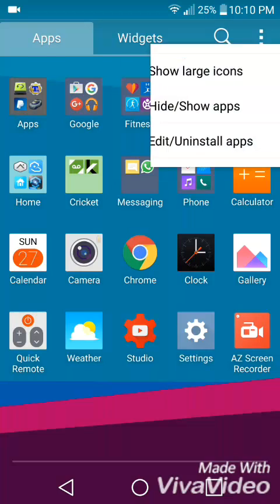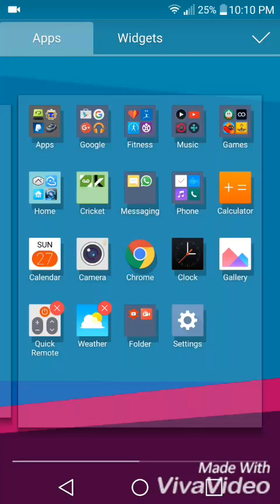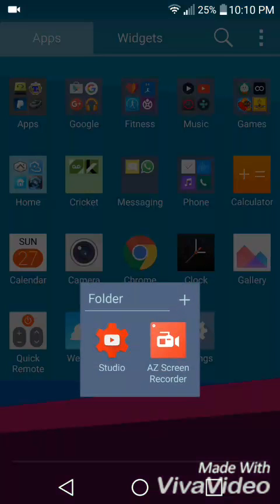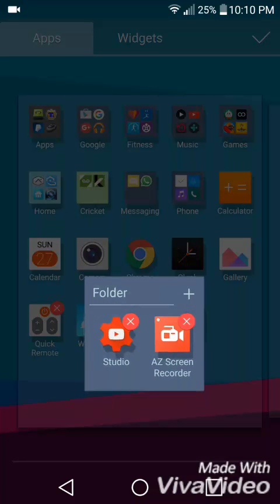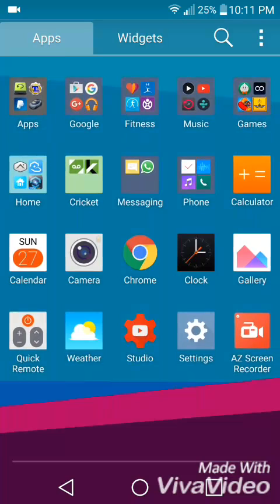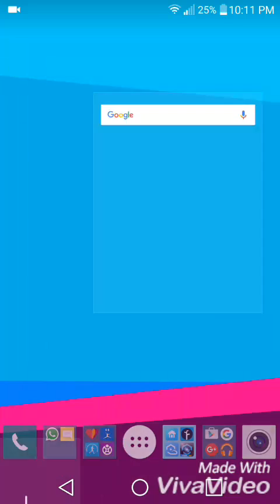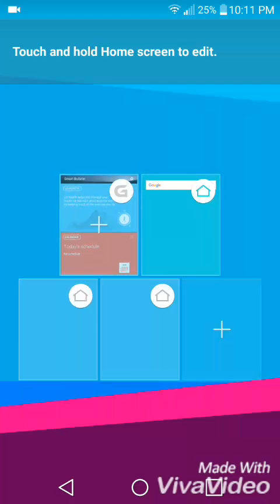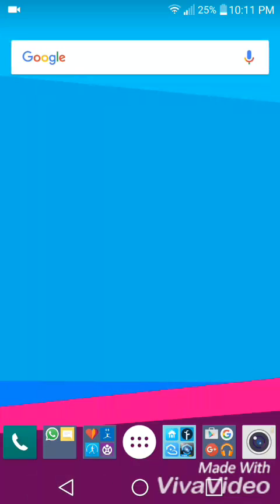Creating Folders on LG G4 App Drawer and Creating Home Screens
This will show you how to easily create folders on the app drawer as well as home screens.